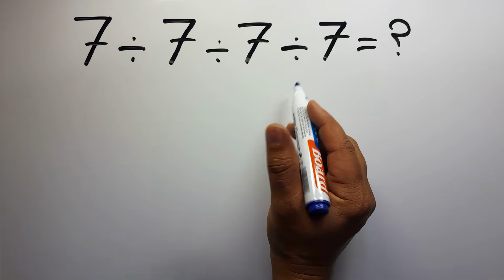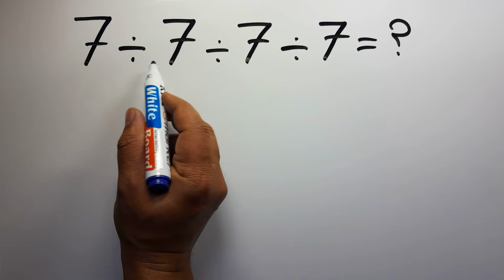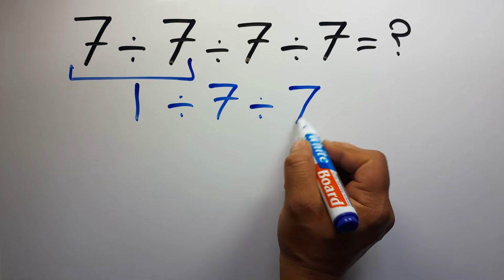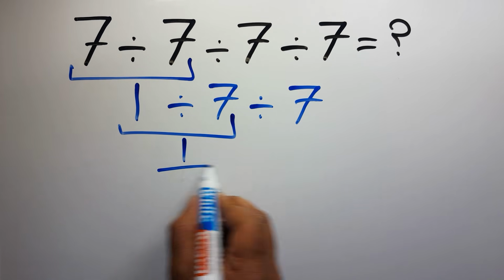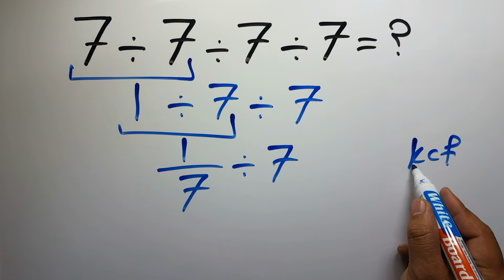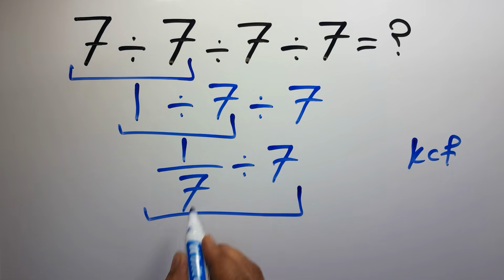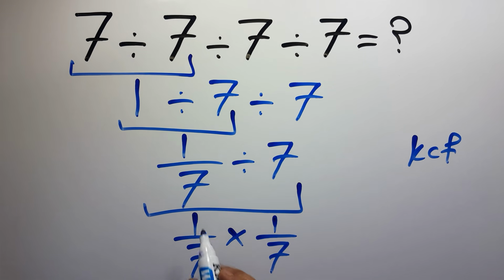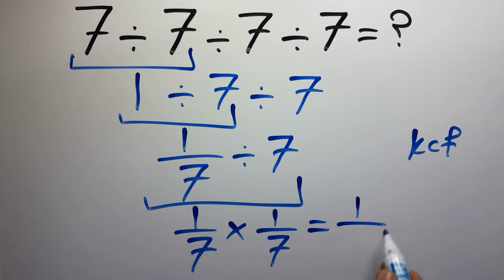Most People Get This Math Question Wrong!